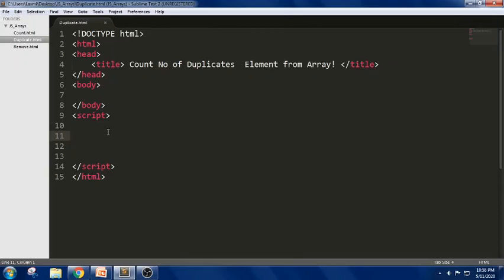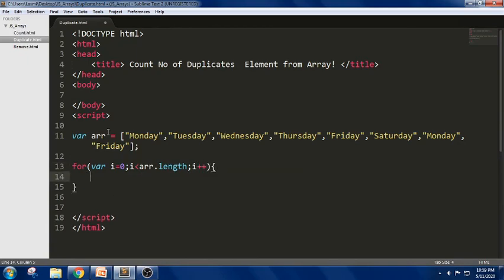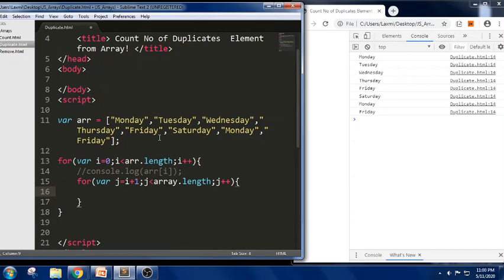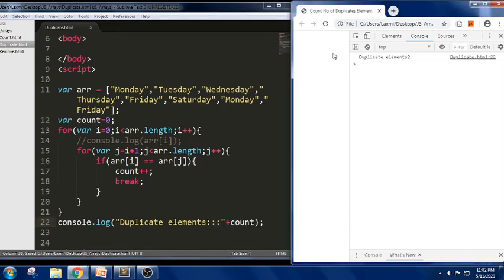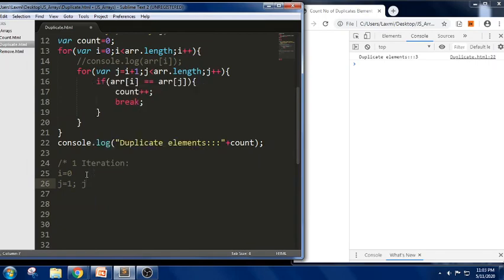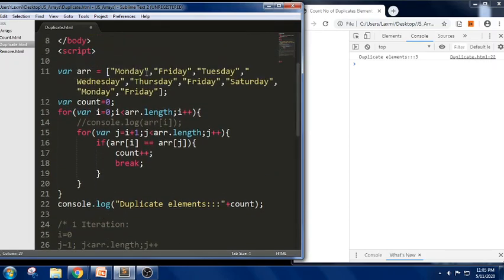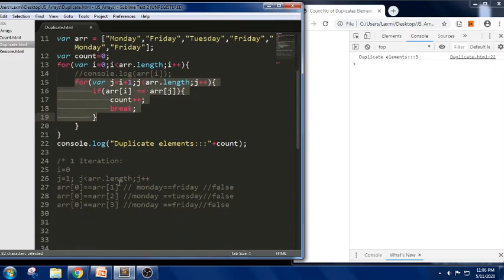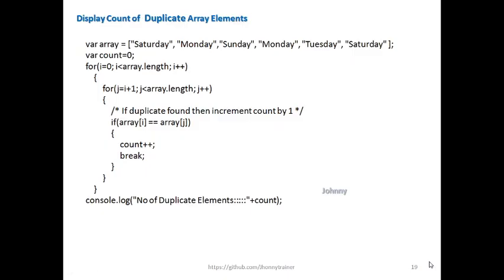Count number of duplicate Elements in Array |JavaScript Coding Challenges | JavaScript for Beginners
count total number of duplicate elements in an array javascript
How to count duplicate value in an array in javascript
How do you count duplicate elements in an array?
Count Duplicate Elements in Array Program in JavaScript